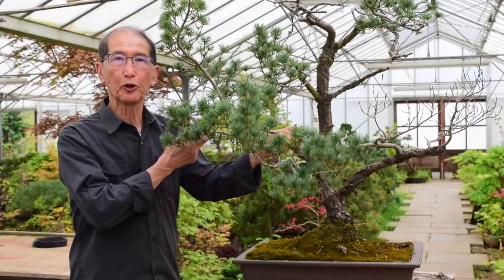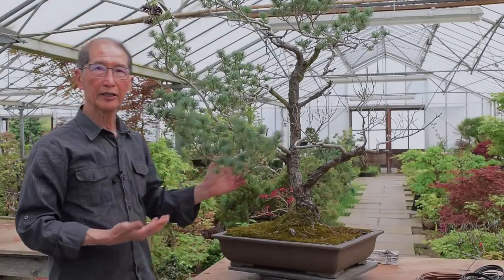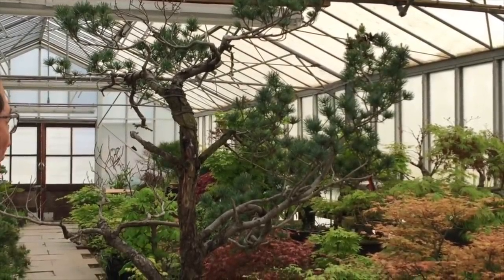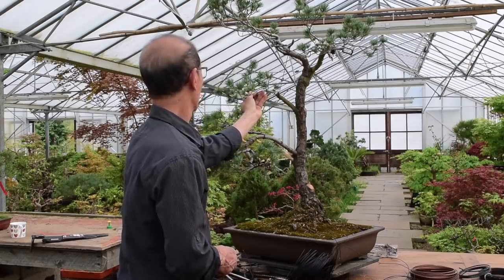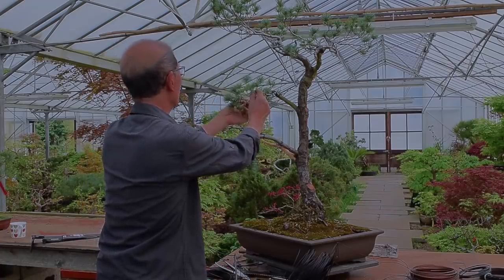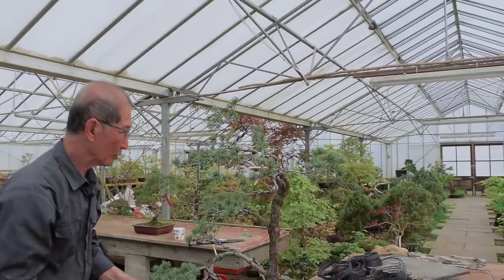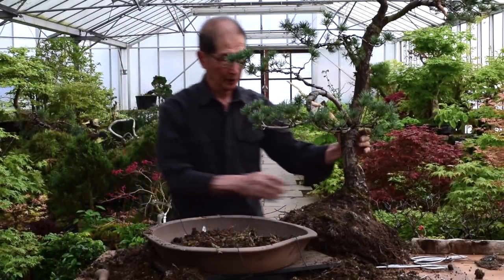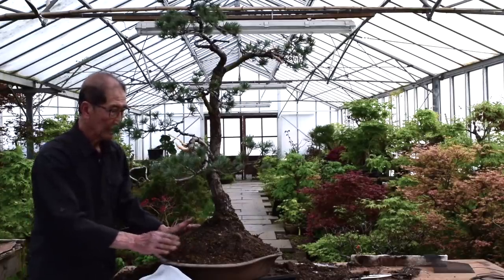Literati Bonsai Restyle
A customer, unsure what to do with her Pine, brought it into the nursery. I create a literati style bonsai tree, changing the look and feel of the tree.